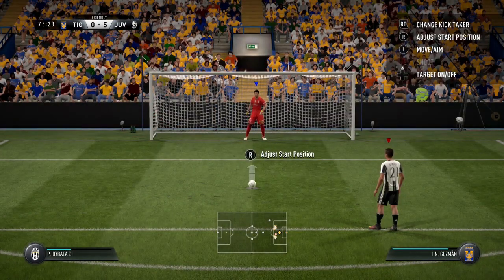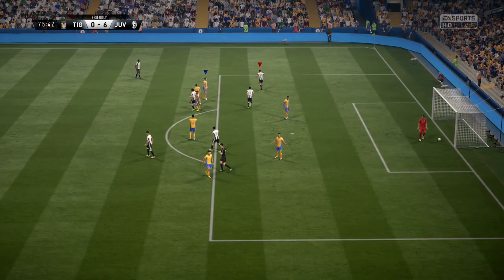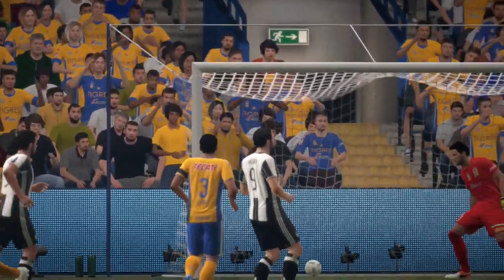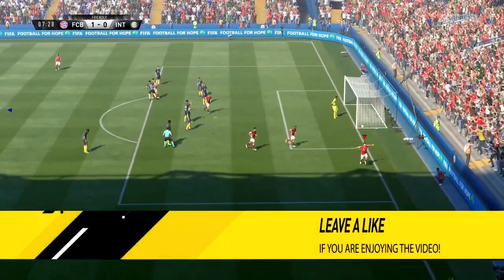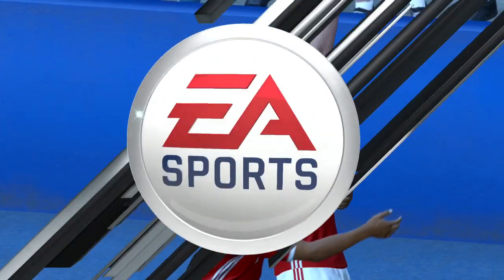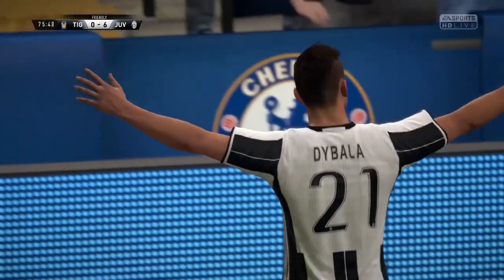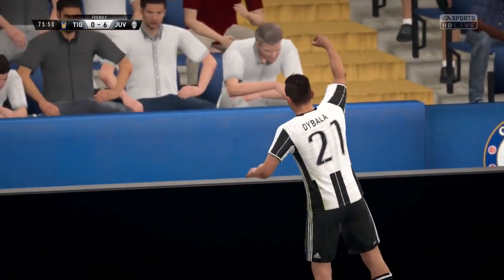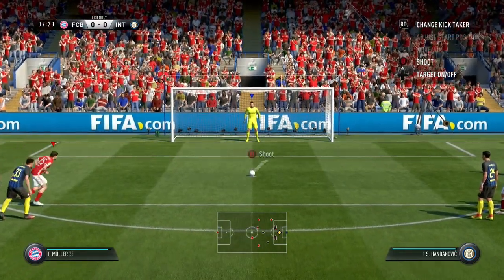FIFA 17 - HOW TO TAKE PERFECT PENALTIES | PENALTY KICK TUTORIAL (FIFA 17)